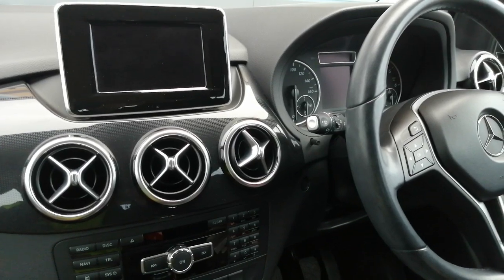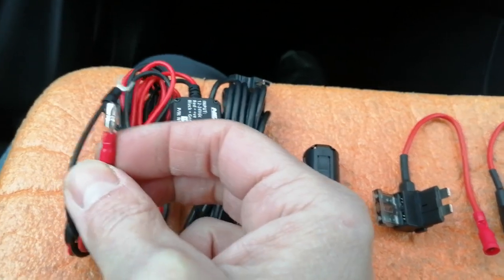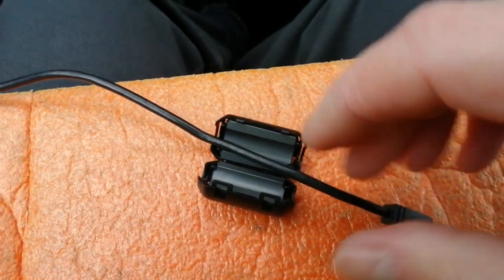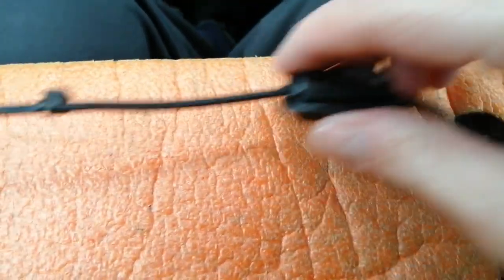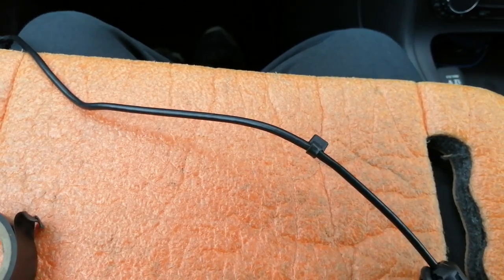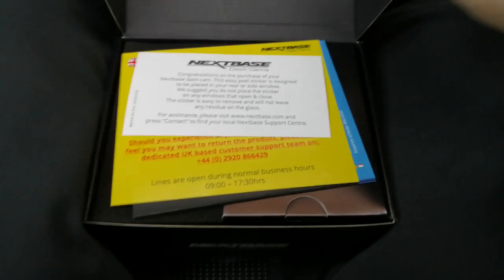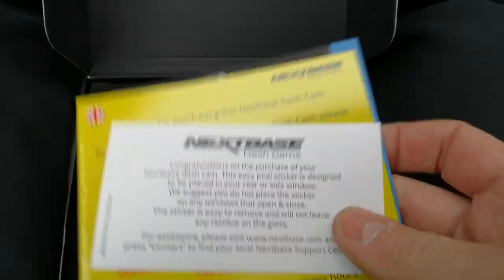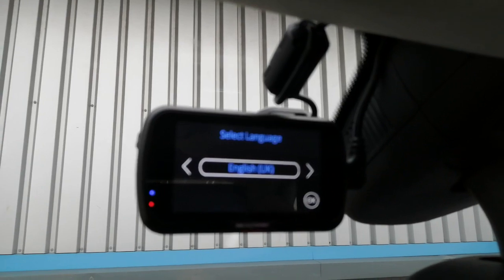Mercedes B Class 2011 to 2018 how to install dash cam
Short guide showing how to install a dash cam to the cars ignition so that it goes on and off with the cars ignition.
Fully plug and play so no cut wires and can be removed with ease.